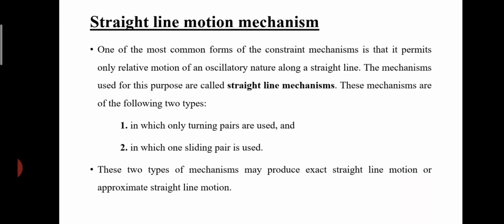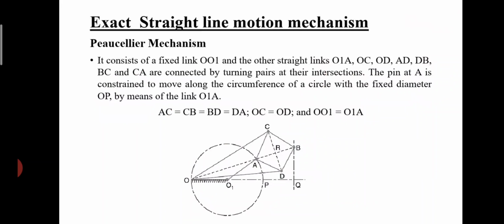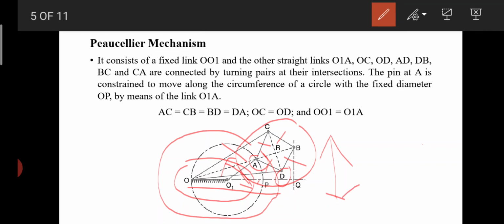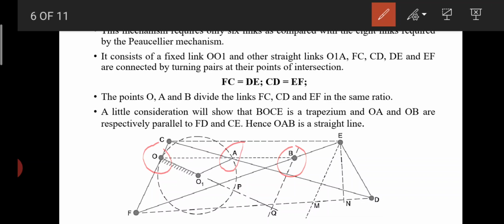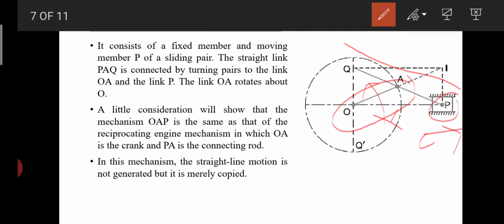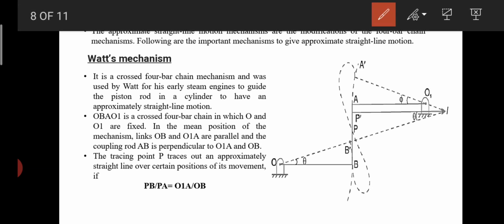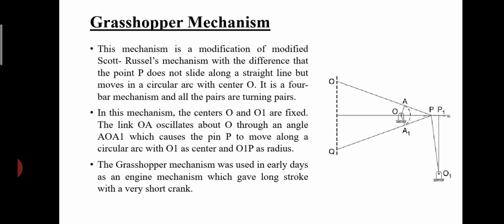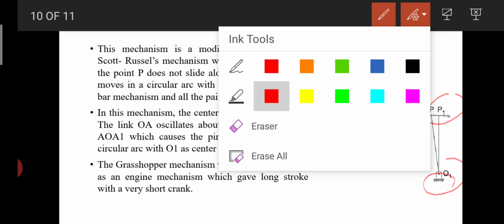Straight Line Motion Mechanism#KTM#GTU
Introduction of Mechanism and Machines#KTM#GTU#Part7